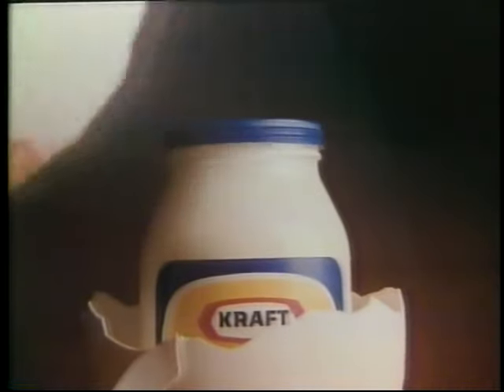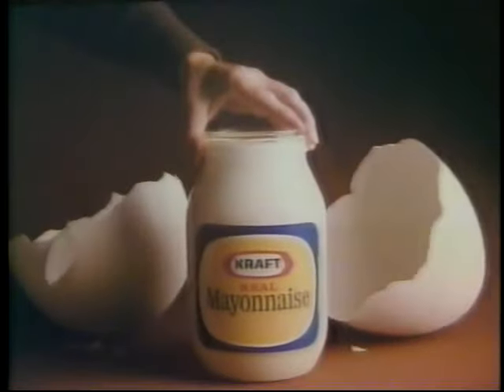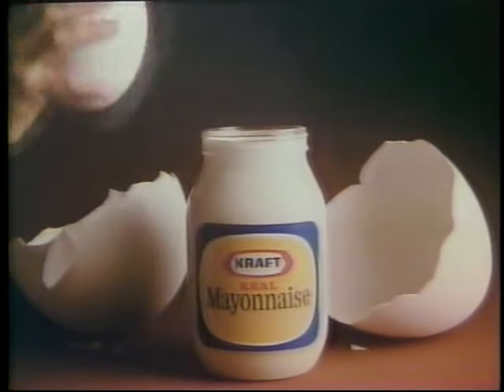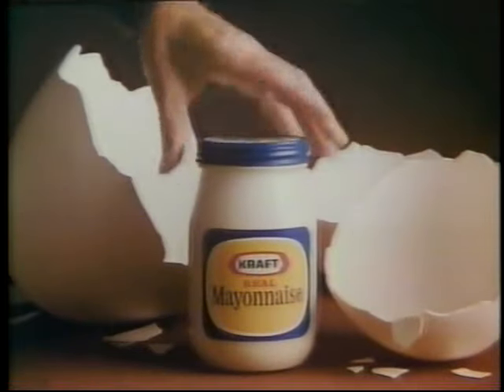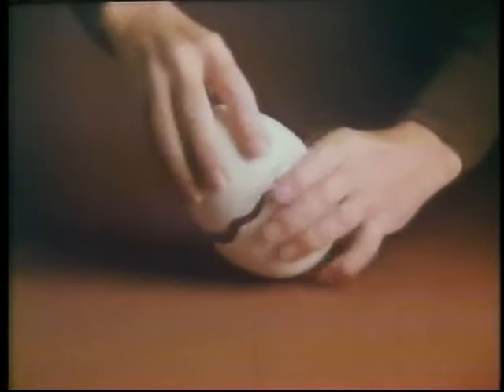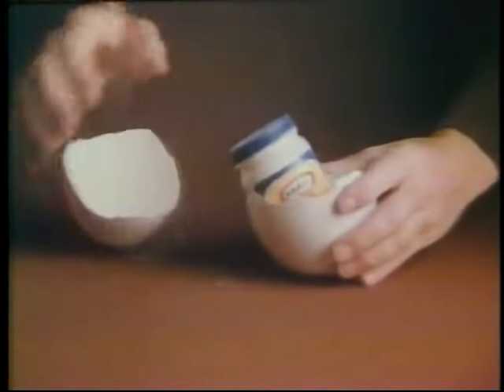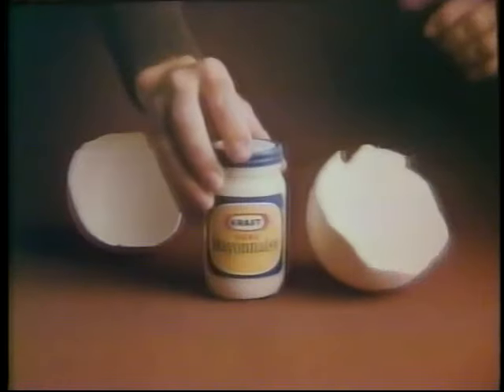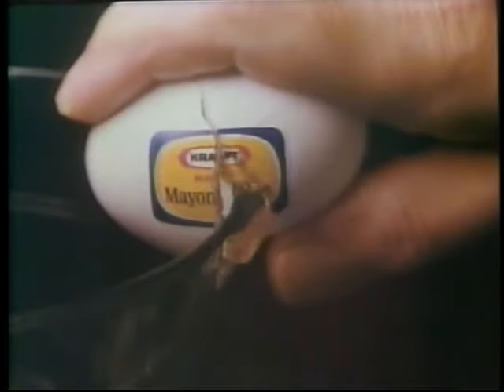Kraft Real Mayonnaise ad, 1978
Spot for the brand's mayonnaise.